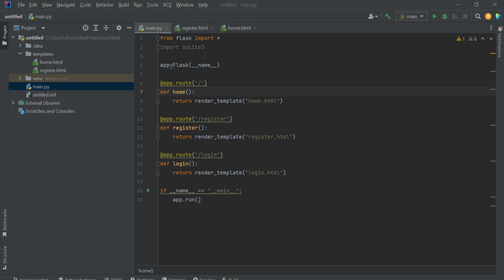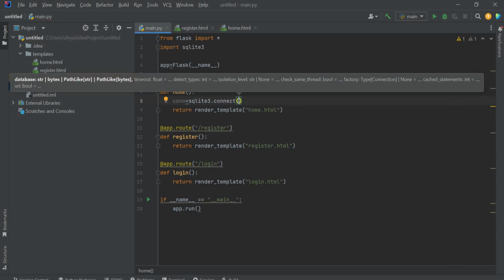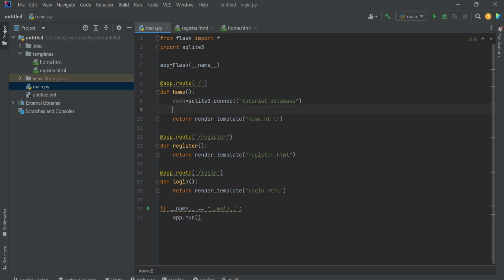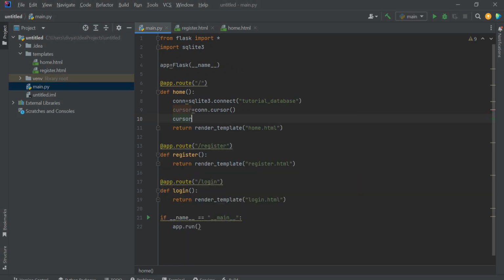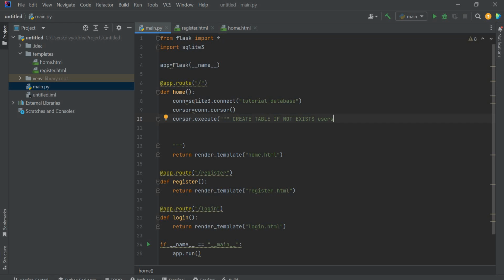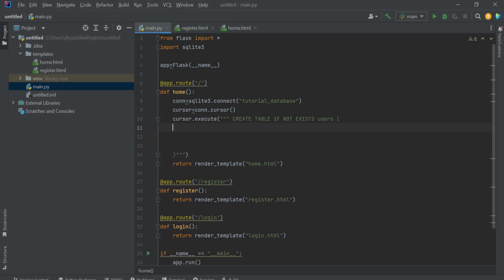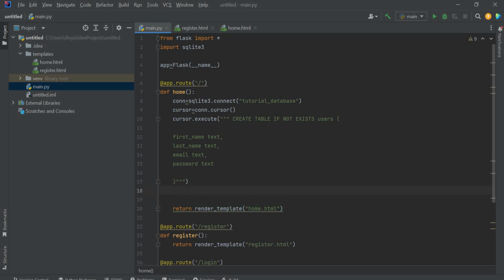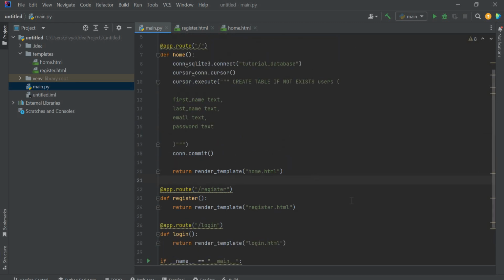Python Website Full Tutorial Series- Flask, Authentication, Databases & More | Tutorial 3 | SQLite